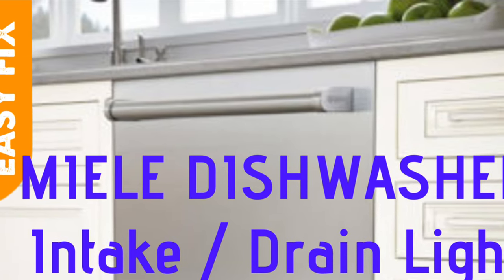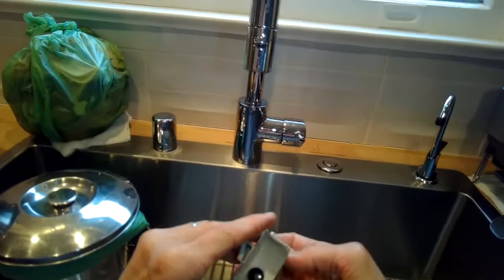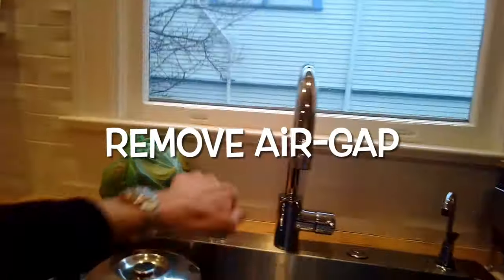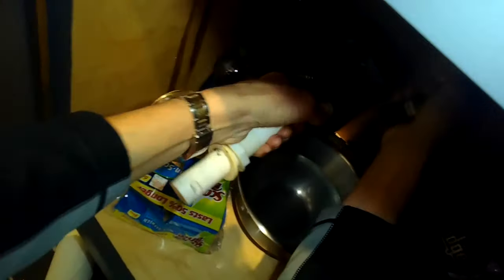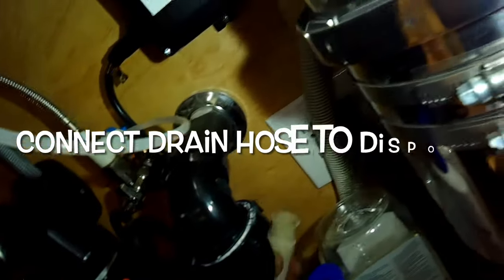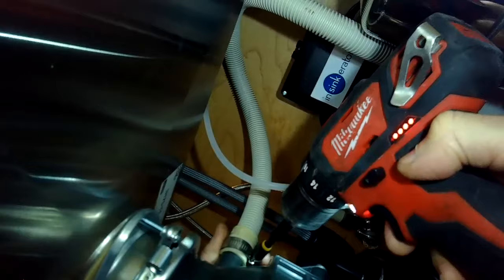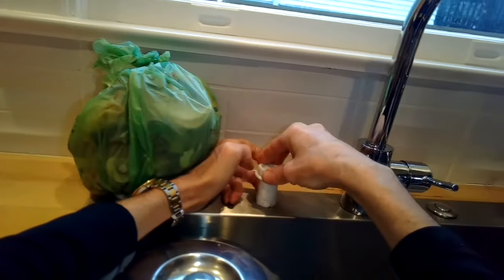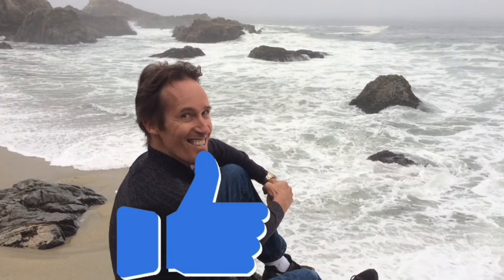✨ Miele Dishwasher - Isn’t Draining - Fix It Yourself ✨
✨ Miele Dishwasher  - Isn’t Draining  - Fix It Yourself & Save $$$ ✨
How to easily fix a Miele dishwasher with the intake drain light flashing.
This video shows how to repair the common drain problem by bypassing the air gap

Scott The Fix-It Guy - Appliance Repair Do you need More Appliance Repair Direct Help from Me?  and I'll help you get your appliance working again quickly.